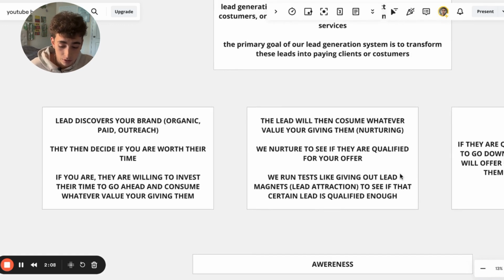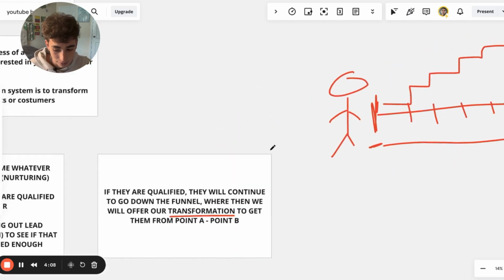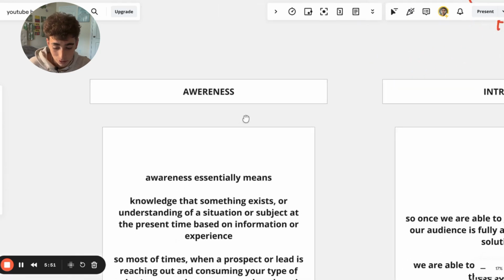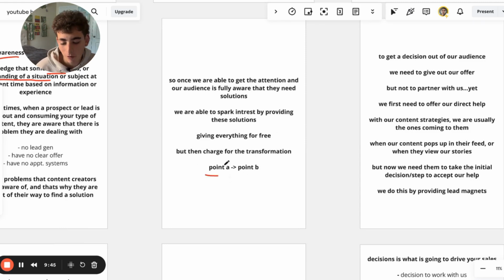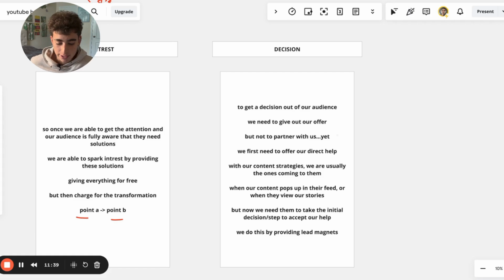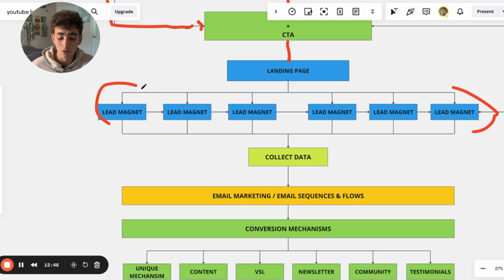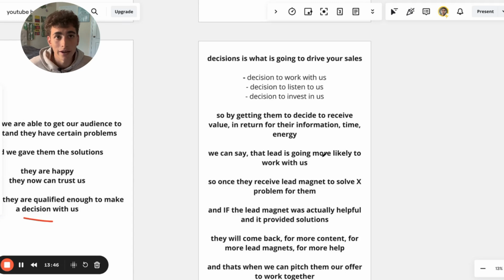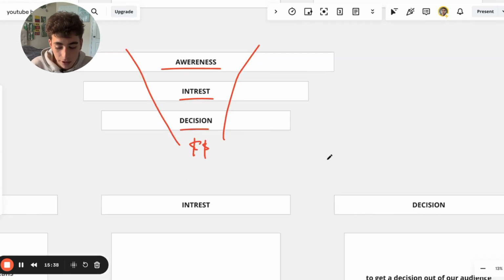watch this if your struggling with attracting high-quality clients (lead gen strategy)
if your struggling with attracting high-quality, high-value clients to your coaching or info-products or offer this video is for you

in this video, i brokedown the same system & strategies i use to scale my creators and get them high-ticket, qualified clients

i hope this video brought you some value

if you want a more in-depth detailed breakdown of the system, hit me on IG, i will be more than happy to help anyone out

peace n love to everyone